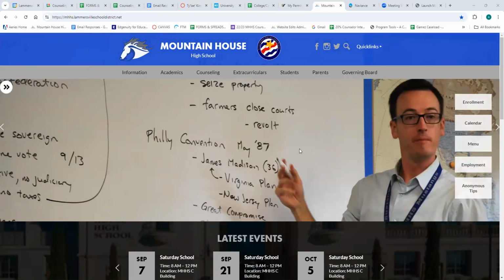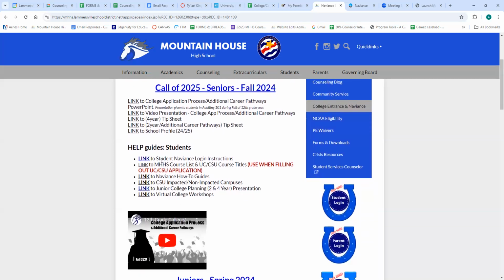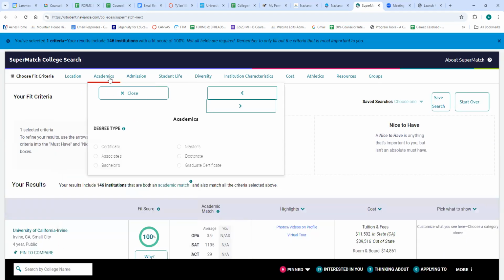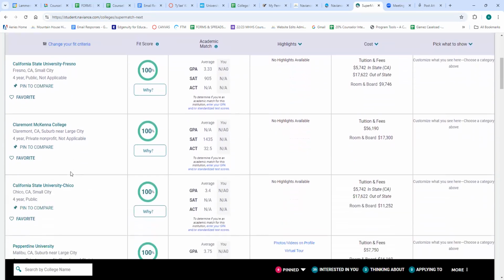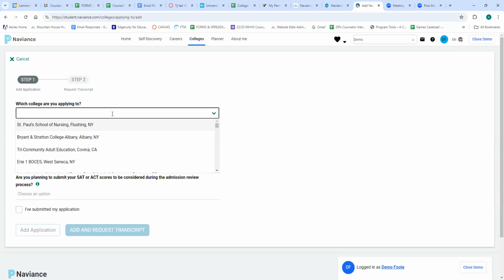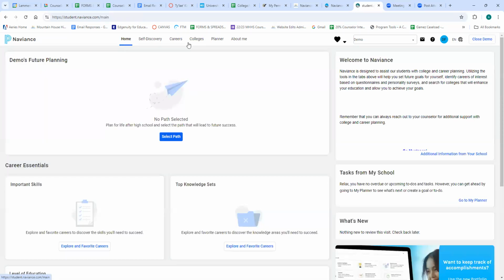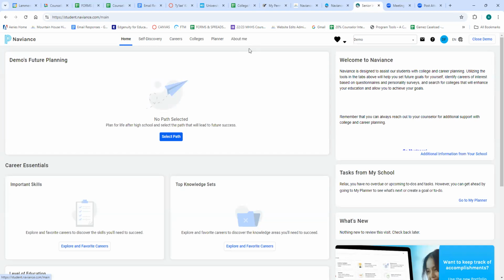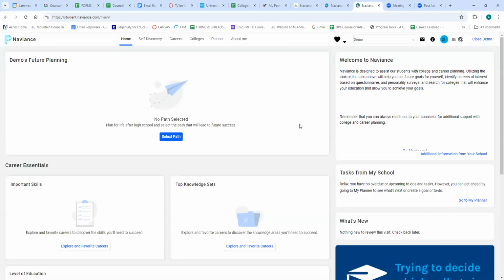Naviance Tutorial for 12th Grade